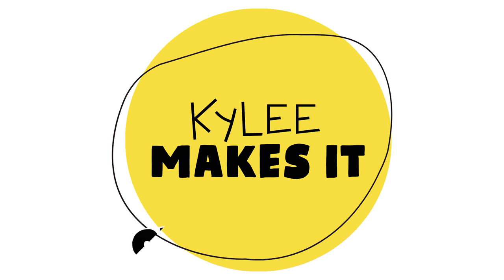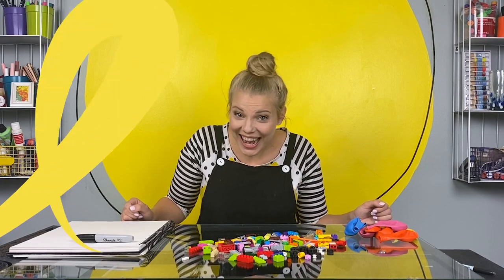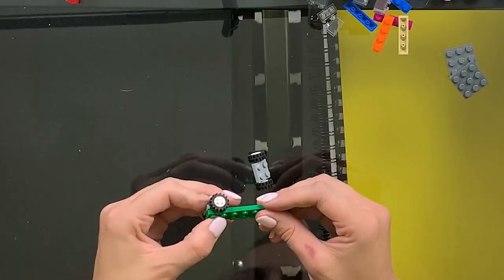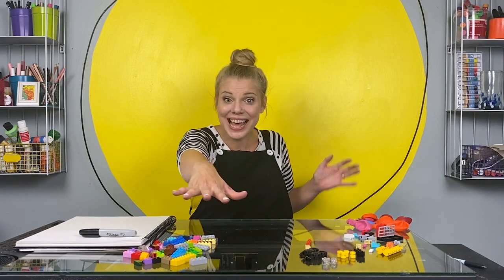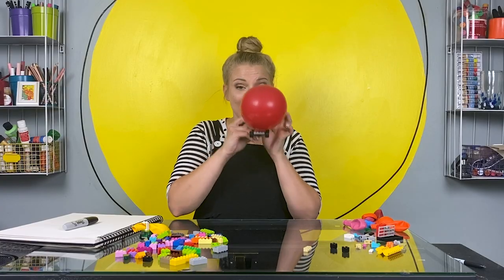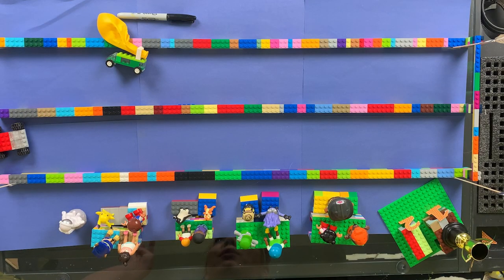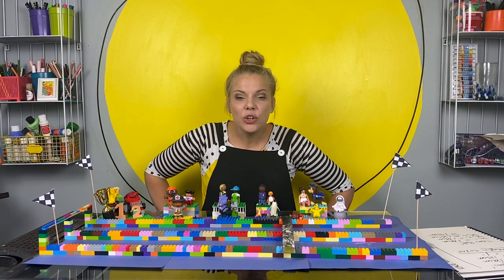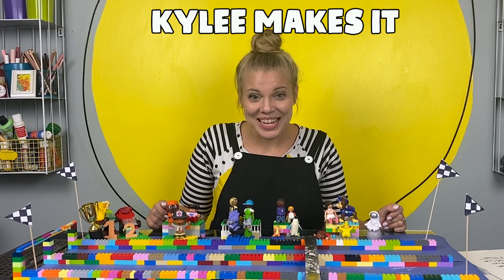Kylee Makes Balloon Powered Cars | Fun Kids STEAM Project | DIY build a balloon car with blocks!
Today on Kylee Makes It, Kylee Makes balloon-powered cars and races them! Check out this fun kids STEAM project to learn about force and motion and experiment with different builds! A fun way to get kids active and curious, even on a rainy day!

Kylee creates two different balloon-powered cars and then tests them at THE BIG RACE! Which car will go farthest? Which car will go fastest? What do you think makes each car different? Only one way to find out! READY, SET, GOOOOOOO!